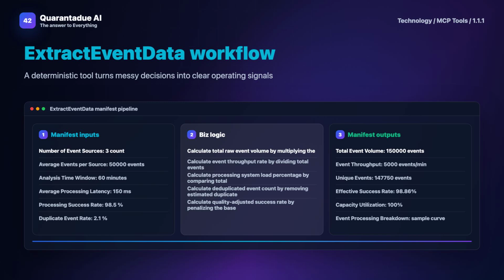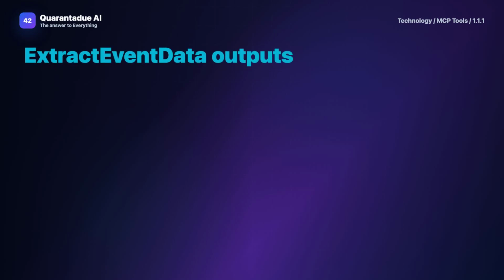Build ITOKR Tree - Technology Software | quarantadue.ai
Build ITOKR Tree software validates IT goal hierarchies. Ensure deterministic metric roll-ups for technology strategy execution.

Build ITOKR Tree transforms strategic planning from a static document into a dynamic, living system. This technology software provides IT leaders with the definitive tool to architect their objectives, key results, and supporting initiatives into a cohesive, validated hierarchy. It eliminates the guesswork and misalignment of traditional OKR setting by ensuring every metric rolls up deterministically, creating a single source of truth for your entire technology portfolio.

By automating the validation of goal dependencies and initiative impact, Build ITOKR Tree delivers unparalleled clarity and accountability. Teams can confidently execute, knowing their daily work directly contributes to top-level business outcomes. For the technology industry, this means moving faster with precision, reducing strategic drift, and providing executives with irrefutable proof of IT's contribution to enterprise value. It's not just planning; it's engineering your success.